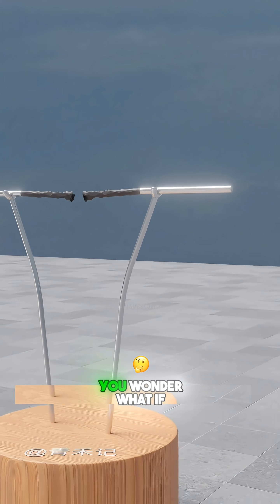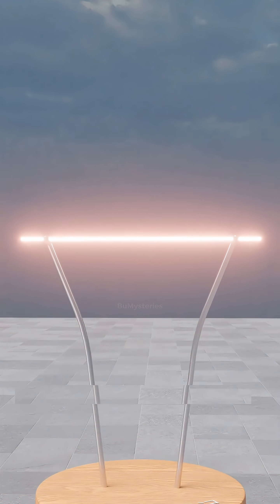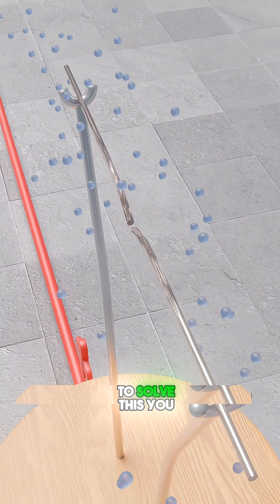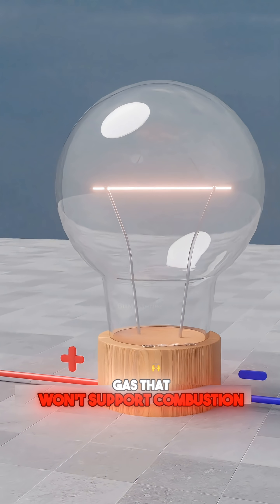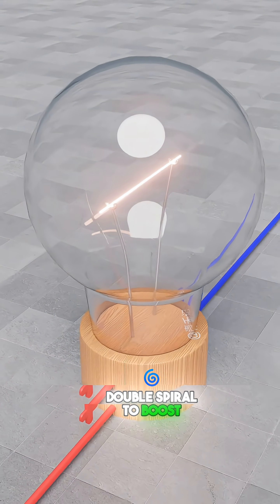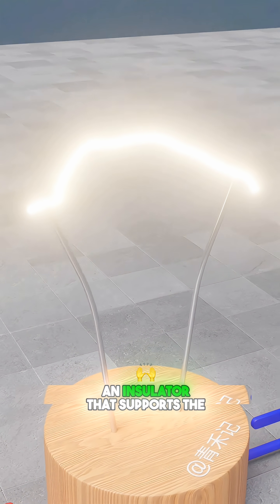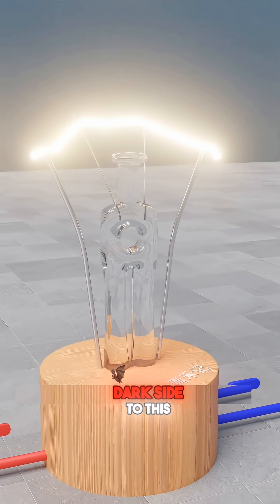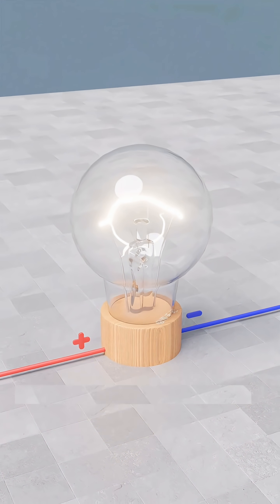How the Light Bulb Changed Everything